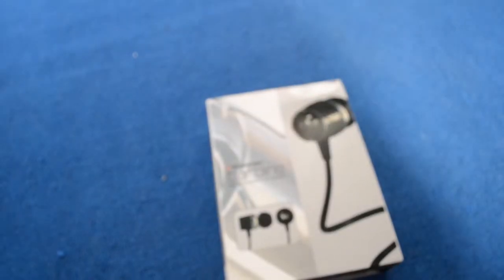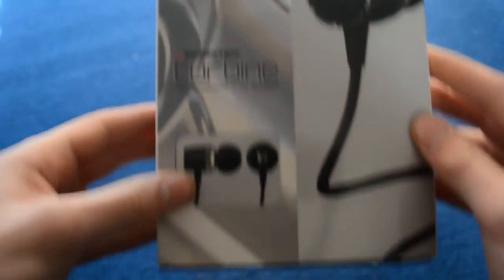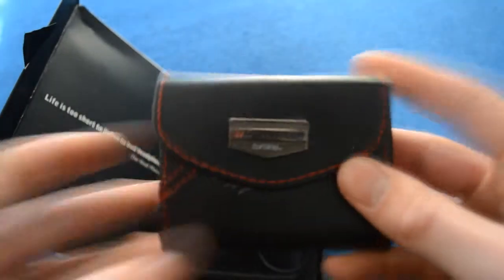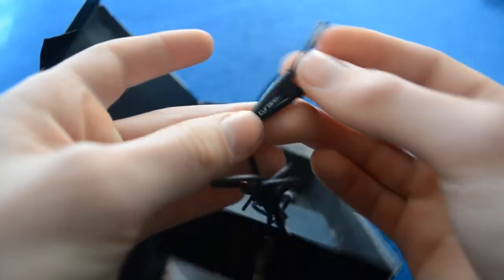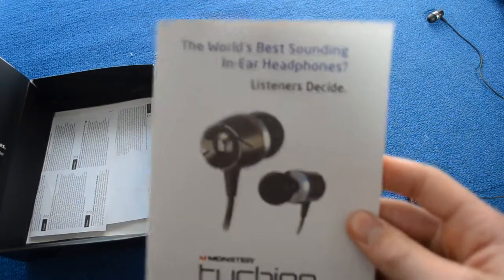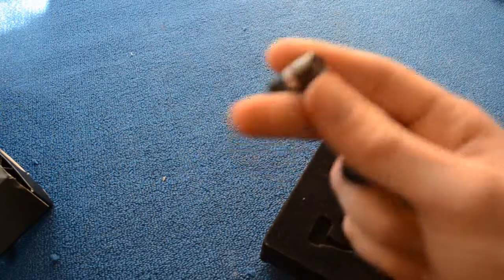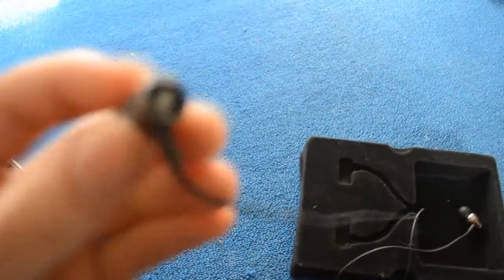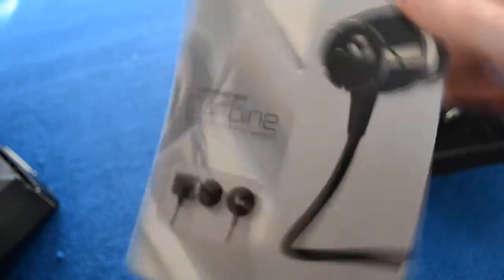PriceAngels review of Turbine High Performance In-Ear Speakers with Replaced Earbuds SKU: 76619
PriceAngels review of Turbine High Performance In-Ear Speakers with Replaced Earbuds .